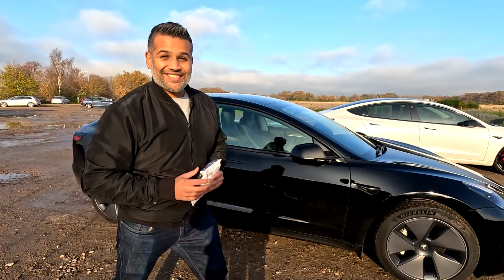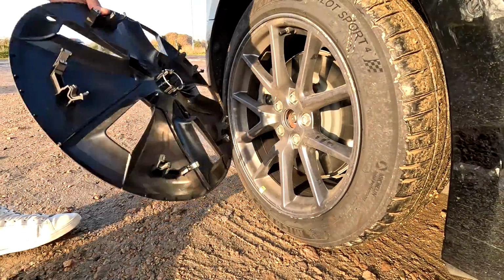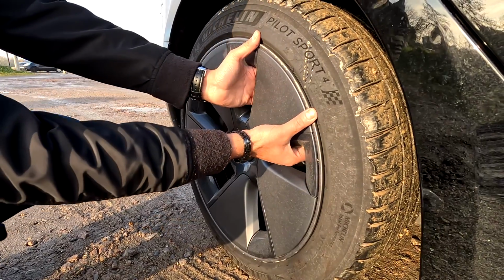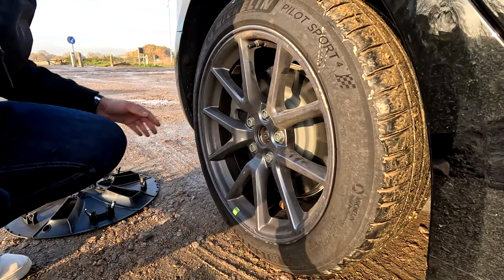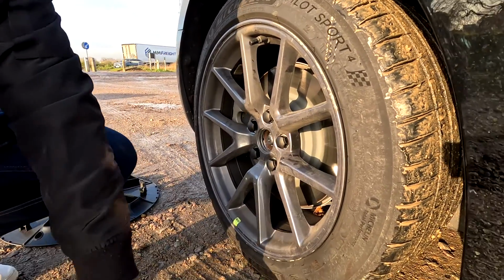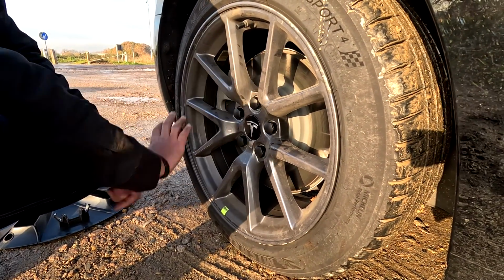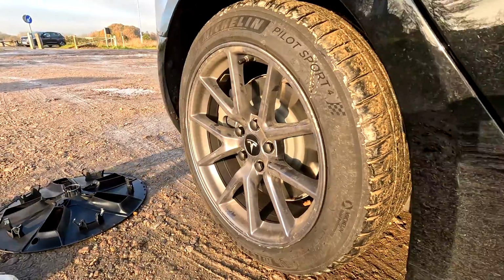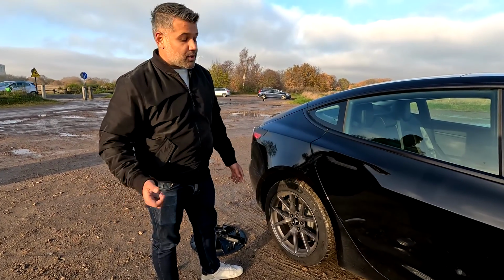From Aero to Alloy: Easy Guide for Tesla Model 3/Y Wheel Transformation (Removing Aero Wheel Covers)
🔧 Unlock the Elegance: Removing Tesla Model 3/Y Aero Wheel Covers in Under 10 Minutes! 🔧

Ready to reveal the stunning alloy wheels beneath your Tesla's Aero covers? Join me in this quick tutorial where I guide you through the simple steps of removing and upgrading your Model 3 or Y wheels in less than 10 minutes!

👉 Steps:

1. Insert your hands into the gaps on the Aero covers.
2. Place thumbs on the tire and pull firmly—don't be afraid!
3. Work your way around the cover until it effortlessly comes off.
4. Add nut caps and center cap for that polished finish.
5. Remove the yellow "Peel Here" sticker for a sleek look.

To reattach the cover:

1. Align the air valve with the wheel cover.
2. Softly hit the cover with the bottom part of your fist to clip it back in.
3. Work around the cover until it's securely in place.

🛒 Amazon link below for the kit I am using in this video: